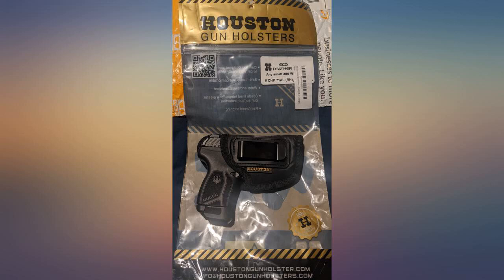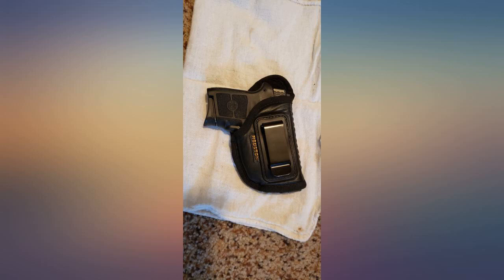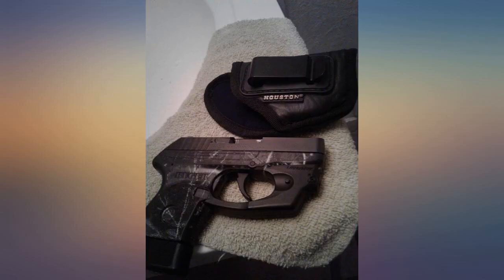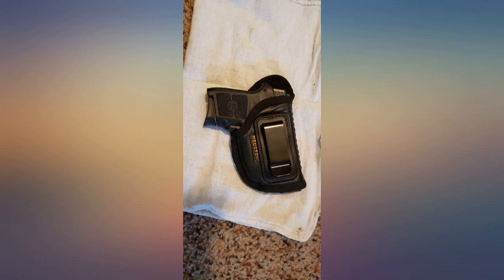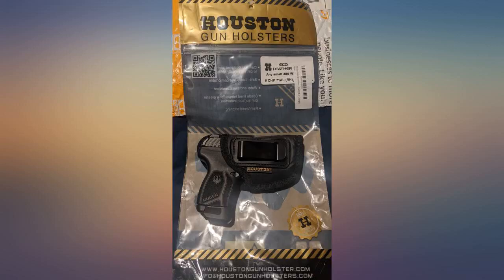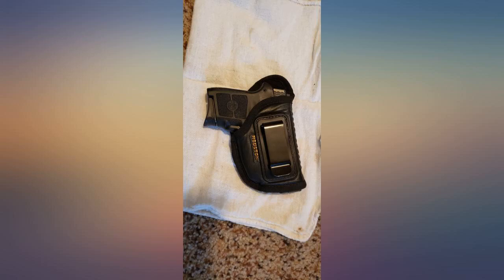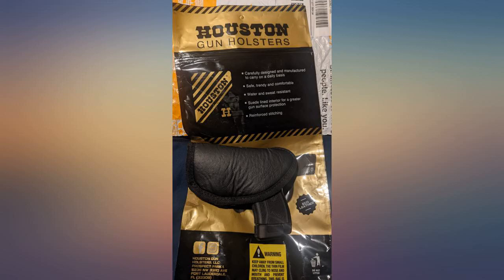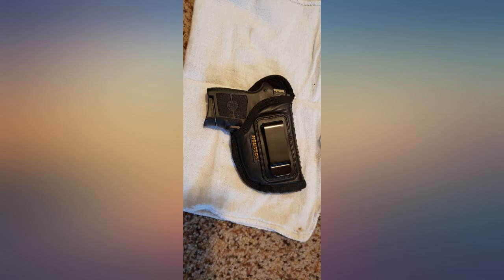IWB Gun Holster by Houston - ECO Leather Concealed Carry Soft Material | Suede review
IWB Gun Holster by Houston - ECO Leather Concealed Carry Soft Material | Suede Interior | Fits: Any Small .380 with Laser, Keltec, Diamond Back, Small 25 & 22 Cal

Main Features:
- High End Quality Eco Leather
- Design USA | Made in Argentina
- Strong Metal Clip for Maximum Retention | Safe, Easy and Comfortable to Use as Concealment
- Double Stitched for Strength and Durability
- Fits: Small .380 With Small Laser, Small .25 & .22 CAL With SMALL Laser
- Keltec .380 With Small Laser, Taurus TCP With Small Laser, SIG P238 with Small Laser, Beretta Pico .380 , Remington RM .380 With Small Laser, Colt Mustang .380 with Small Laser, Kahr P380 With Laser, Diamond Back With Laser, Guardian .380
- This is a RIGHT HAND DRAW PRODUCT *** Holster is Made for Small Laser and the Specific fits listed NOT Flashlights *** *** This Holster model DOES NOT FIT Armalaser Laser Nor Crimson***